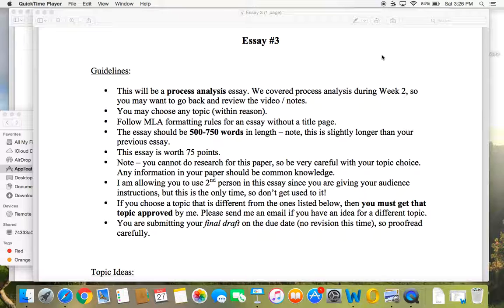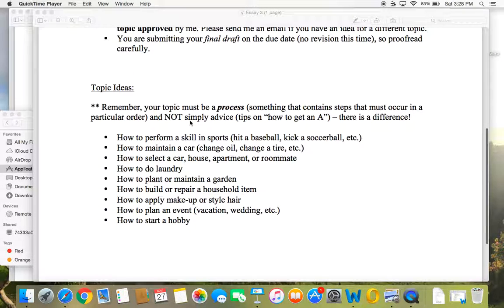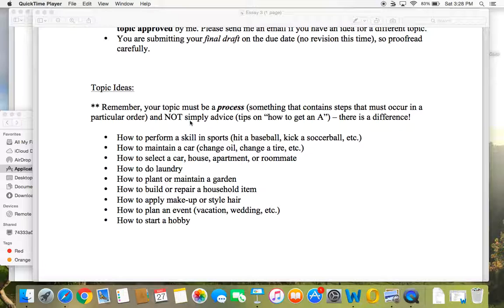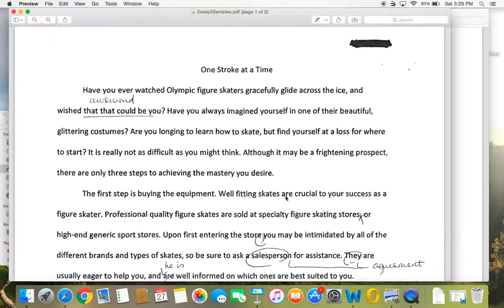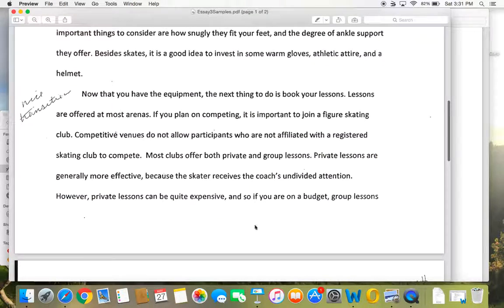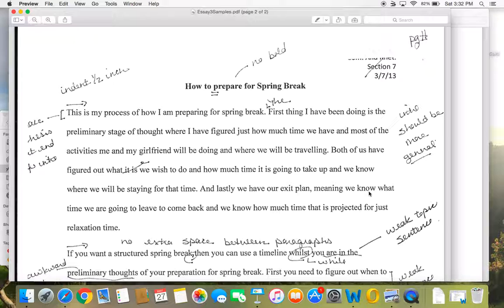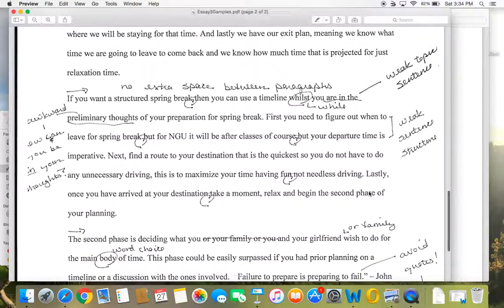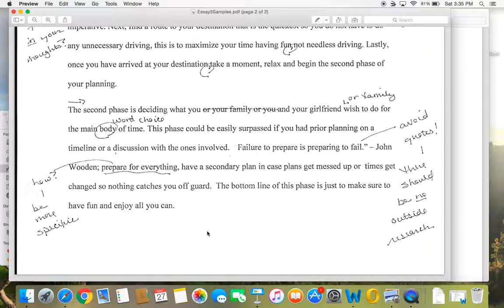Essay 3 Instructions and Sample Essays